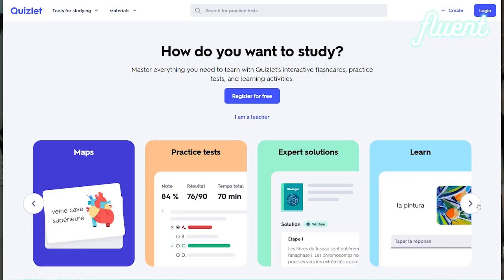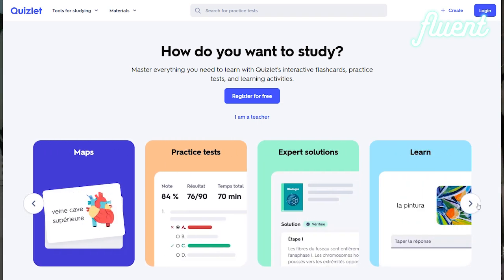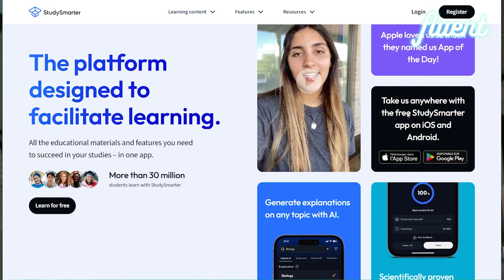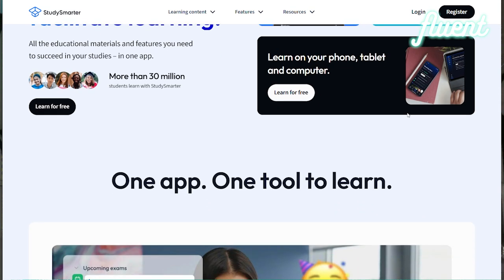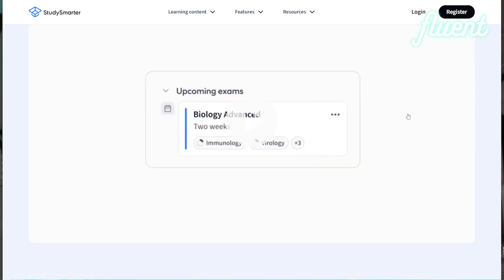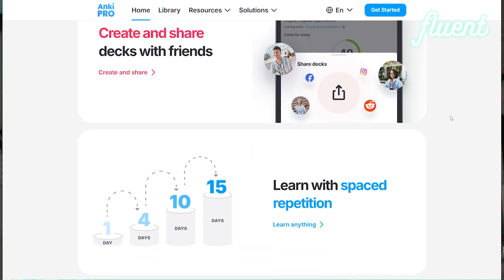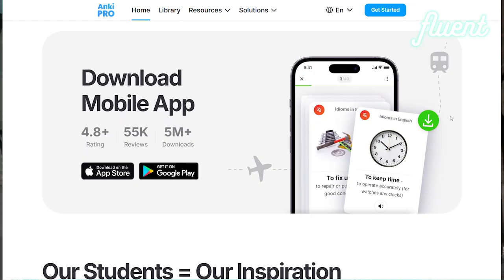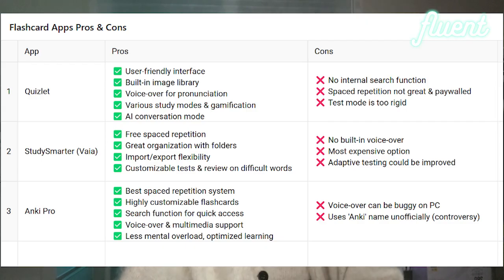Best Flashcards app in 2025? Quizlet, Study Smarter (Vaia), Anki Pro honest review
What is Fluent?

I’m an online French teacher, and I speak four languages.
I simplify language learning, recommend the best tools, and help you distinguish between the ones that will truly help you and those that are just marketing products. Passionate about linguistics and technology, I have turned online language learning into both a profession and a true passion.